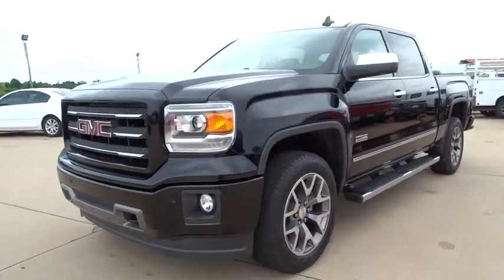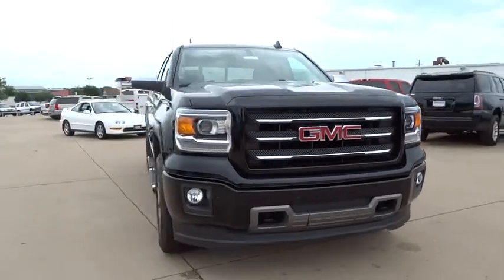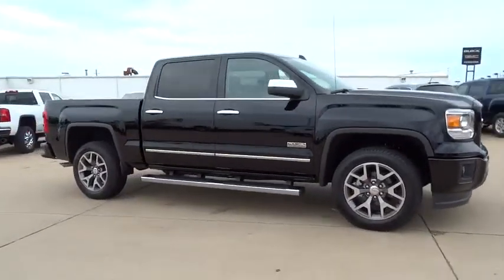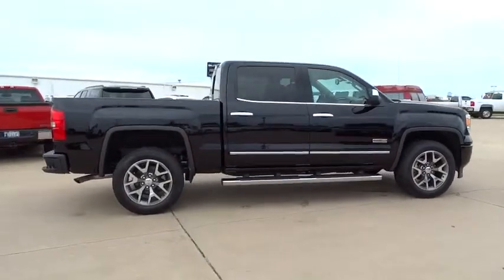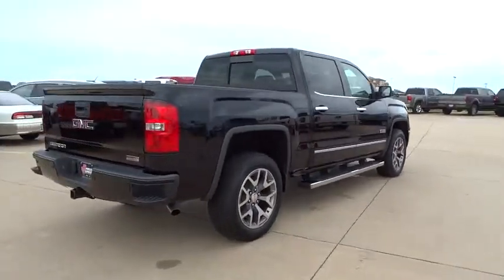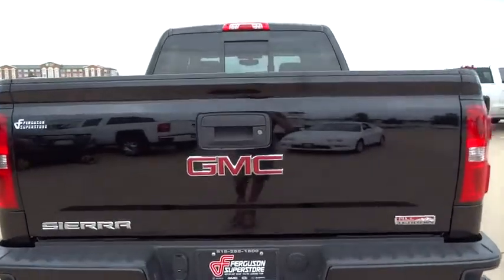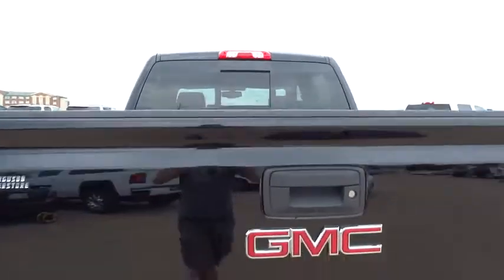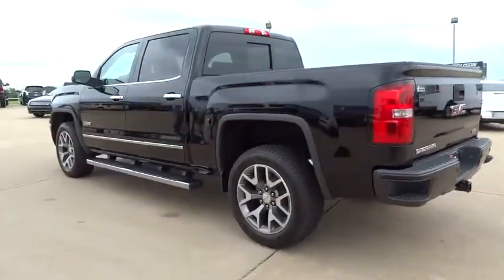2015 GMC Sierra 1500 Tulsa, Broken Arrow, Owasso, Bixby, Green Country, OK G50062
2015 GMC Sierra 1500

Ferguson Superstore
1601 N Elm Place

Price includes: $750 - Chevy-GMC Special Package Consumer Cash. Exp. 08/31, $1,500 - General Motors Consumer Cash Program. Exp. 08/31, $2,000 - Buick GMC National Purchase Bonus Cash. Exp. 08/03